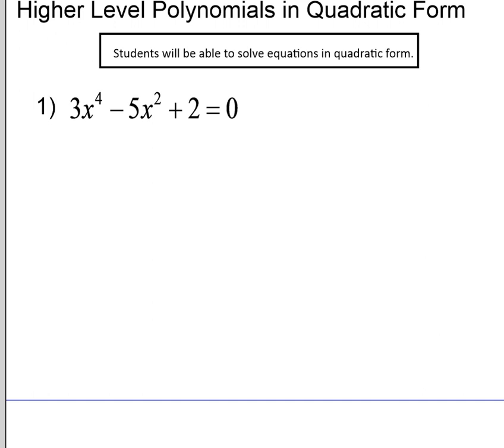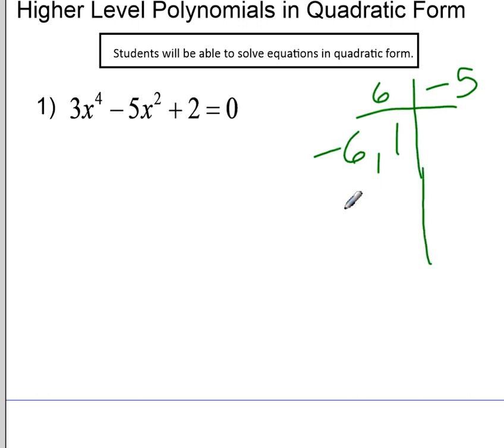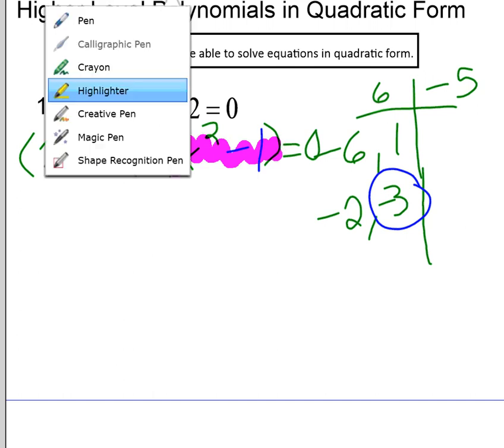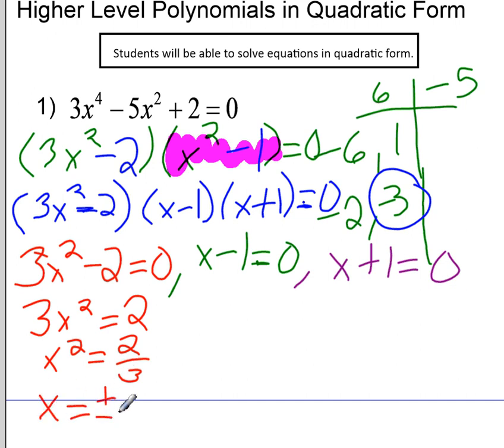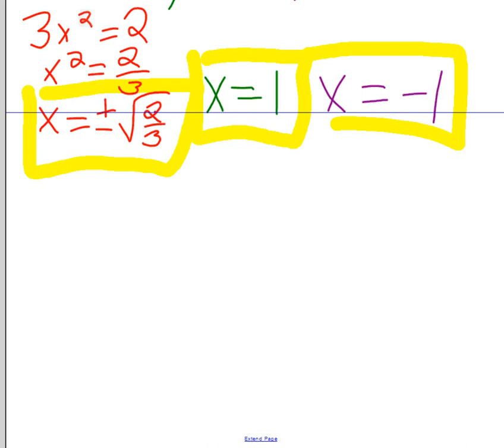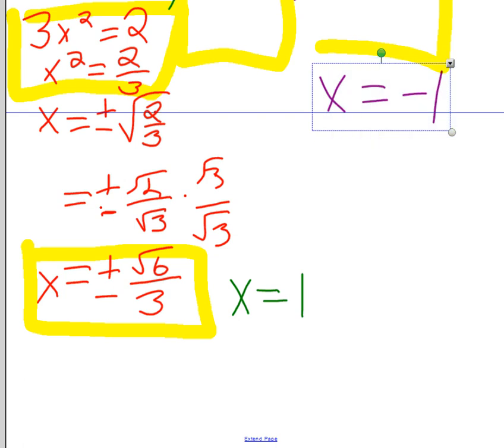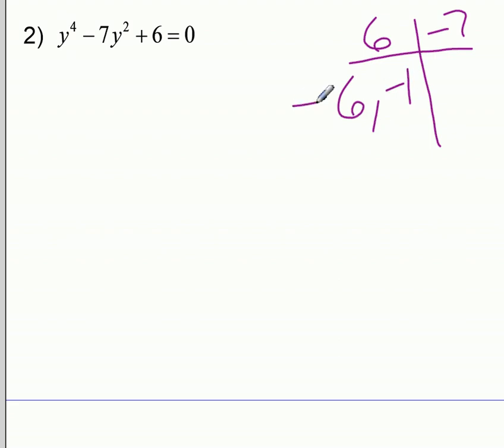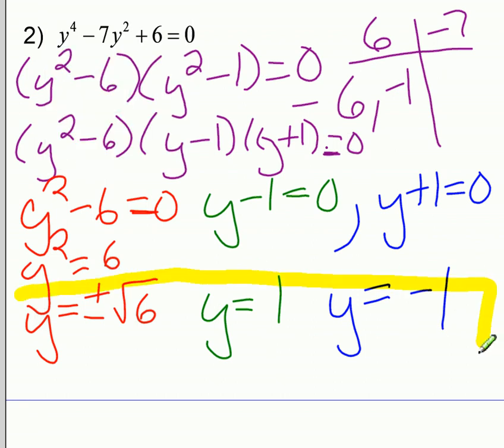2.2 higher level polynomials